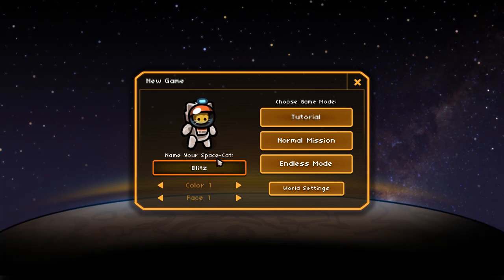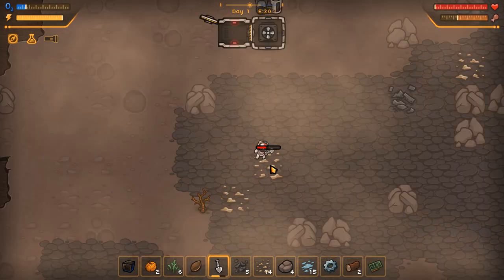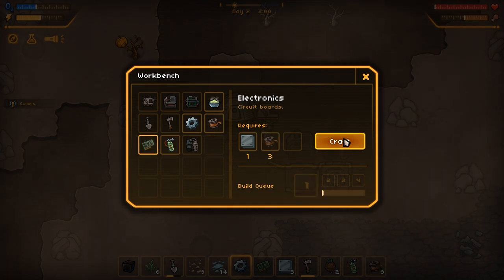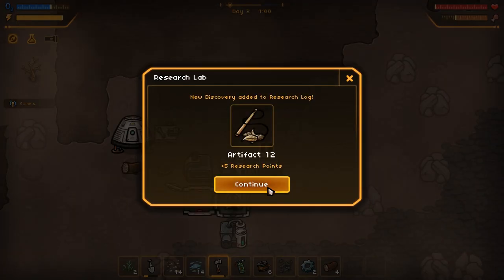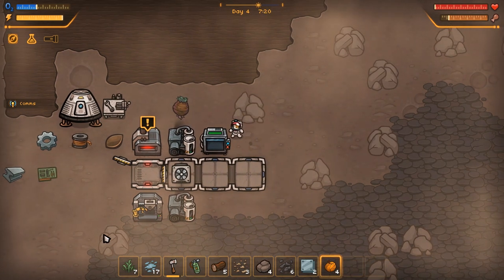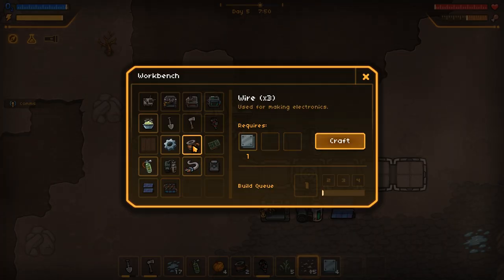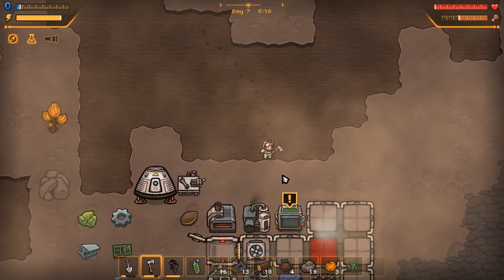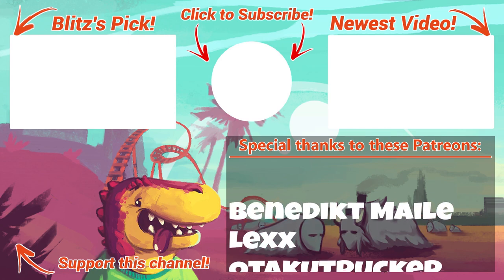I'm A Space Cat Surviving And Building Bases On a Distant Moon in Mewnbase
MewnBase is a space-cat survival and base-building game. Scavenge around a barren planet for items to keep you fed. Explore and collect resources. Craft items and grow your base to help you survive.

Other Neat Features:

Technology Upgrades
- Find strange, yet oddly familiar artifacts scattered around the planet. Research them to unlock shiny new crafting recipes and tech upgrades.

Manage Your Base's Resources
- Build air cleaners to keep you breathing. All those modules plugged into a single outlet probably won't cut it. So you'll need more solar panels to keep things humming along. Keep a supply of clean water on hand to keep your plants hydrated.

Day/Night Cycles and Weather Hazards
- It's hard to find your way in the dark. So fuel up your generators and make sure your base’s batteries are topped off before night falls. Then batten down the hatches during thunderstorms and gusty sandstorms.

Vehicles
- Walking from point A to B is for the theoretical space-birds. If there were any. Construct vehicles to traverse long distances in style.